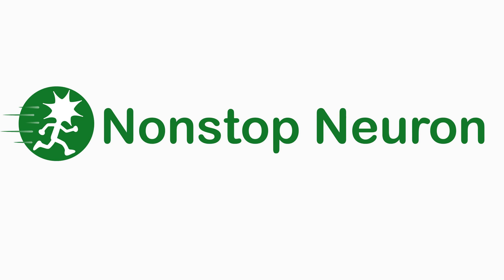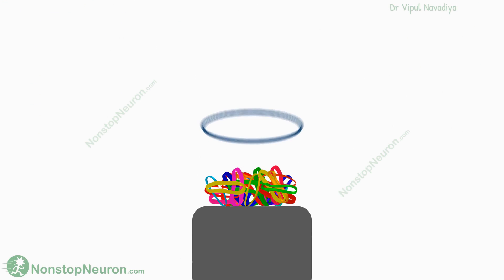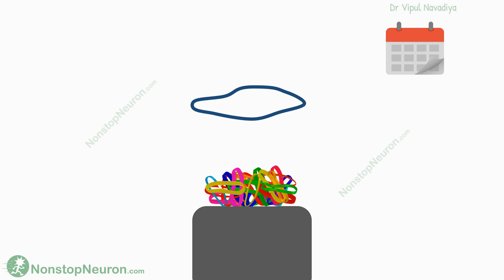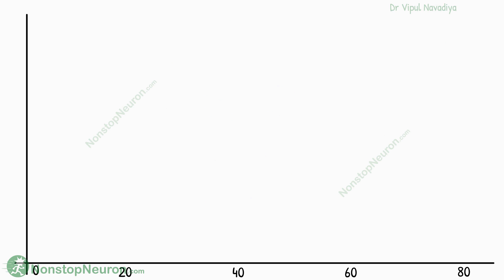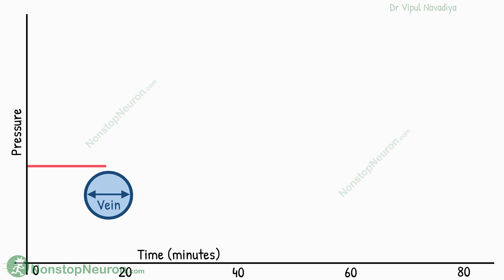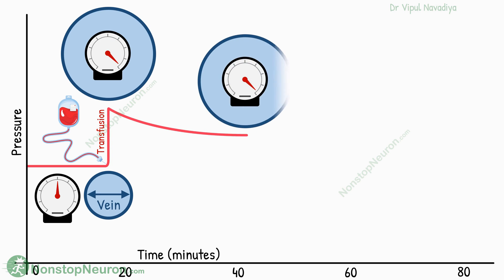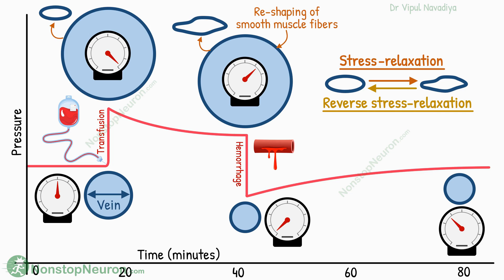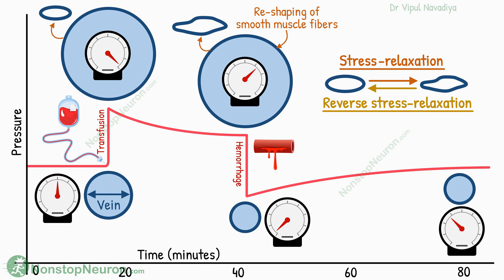Delayed Compliance or Stress Relaxation of Vessels | Distensibility, Compliance of Blood Vessels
Delayed Compliance or Stress Relaxation of Vessels
Initially, a large change in blood volume causes a rapid change in pressure. But over minutes to hours, the smooth muscle fibers inside the vessel wall shape-shifts in a way that adapts the vessels to the new volume. So the pressure tends to return towards the initial pressure.

Chapters:
00:00 Intro Clip
00:17 Stress Relaxation
01:48 Reverse Stress Relaxation
02:33 Importance
02:53 Summary
03:12 Bonus Point

Nonstop Neuron
Medical Animation
Medical Animation Videos
Physiology